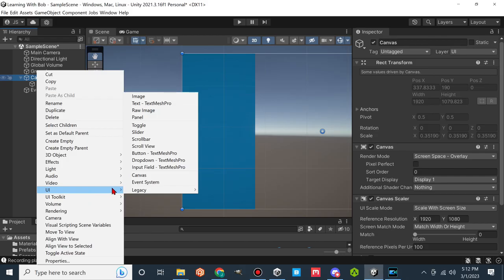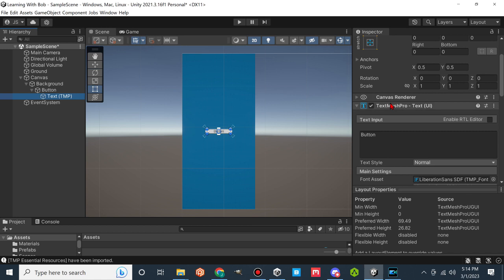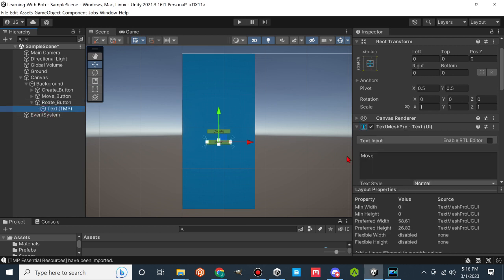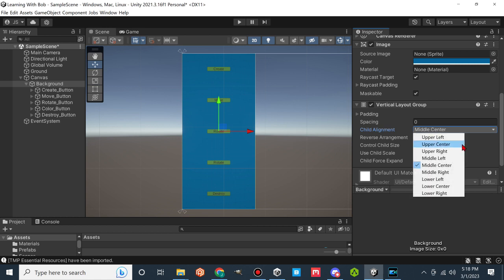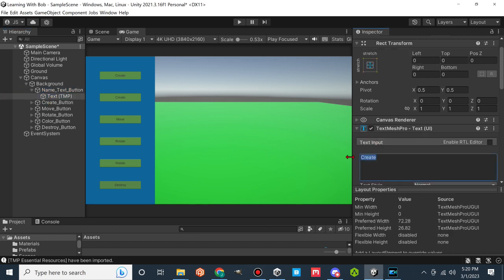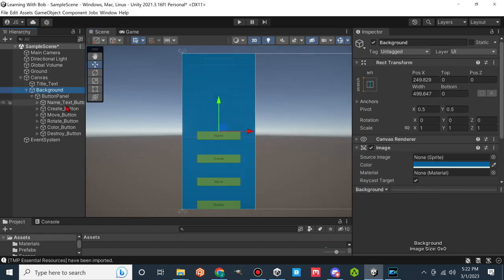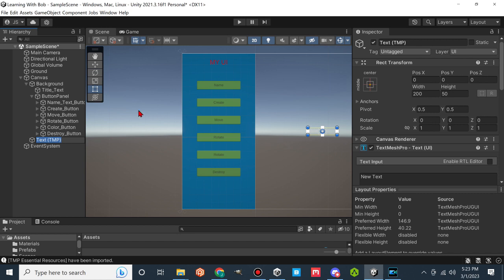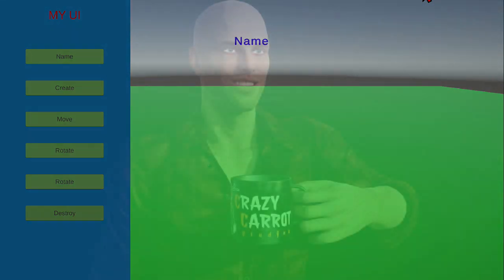Basics About UI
We continue our project by creating our own UI with Buttons to invoke our Functions we will make in the next lesson. I break down a few things about the canvas and the Rect. Transform, as well as Pivots and Anchors. But this is not a Detailed UI Tutorial but making sure we have a little understanding before we get to the second half of this video where we create our UI for the next video